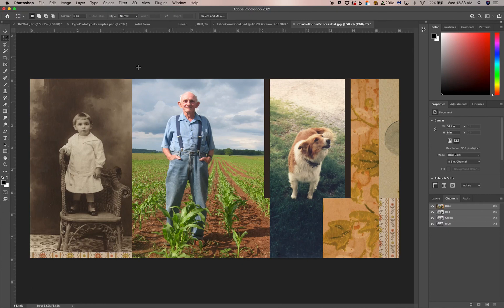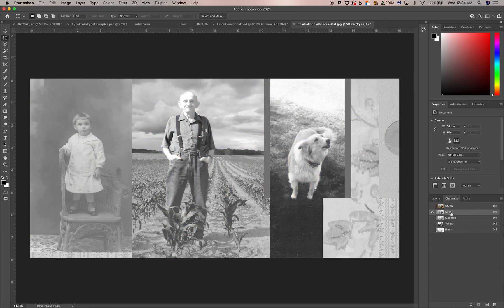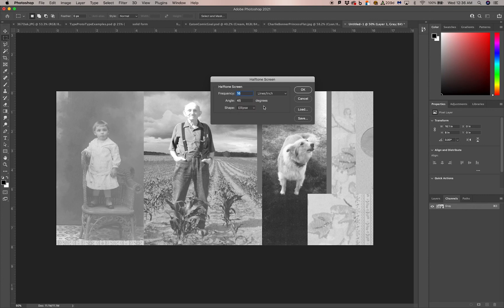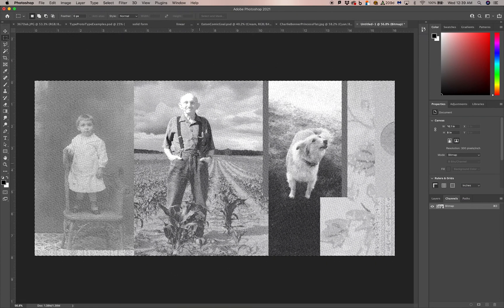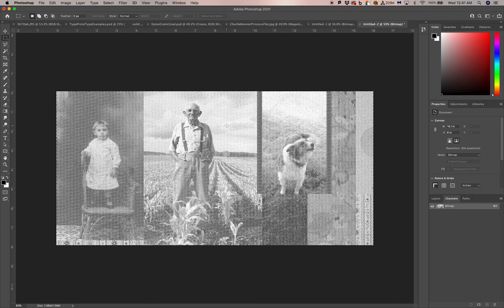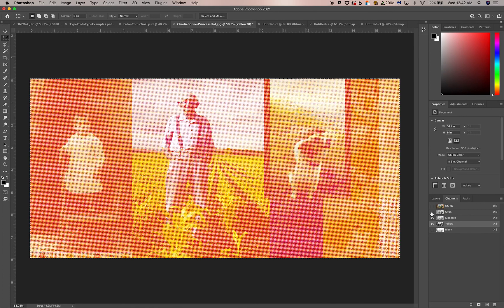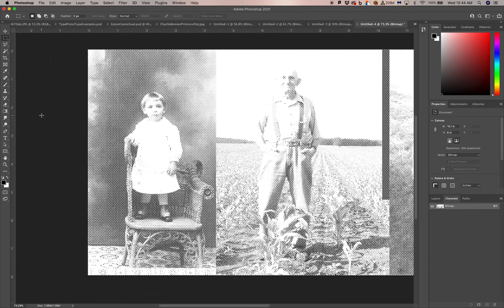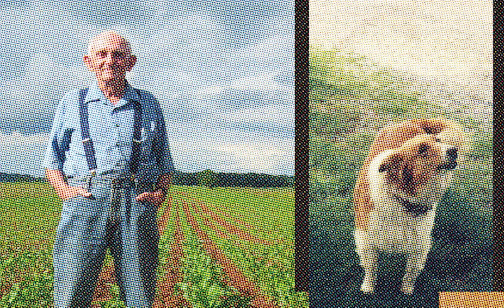CMYK Separation in Photoshop for Silkscreen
A short video tutorial for my students demonstrating one method (in Photoshop) for color separating a full color image into CMYK halftone screens for silkscreen production. The images are of my grandfather Charlie Bonner as a toddler, out standing in his corn field many years later, and Princess, one of the many farm dogs over the years. Along the edges are some photos of wallpaper in the farmhouse in Lewisberry PA, from when I lived with them, now nearly twenty years ago.